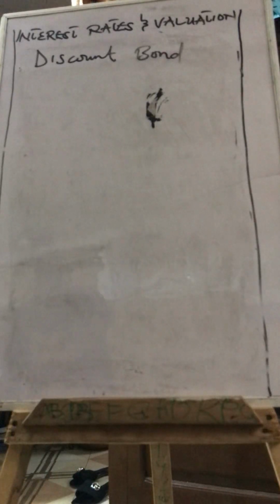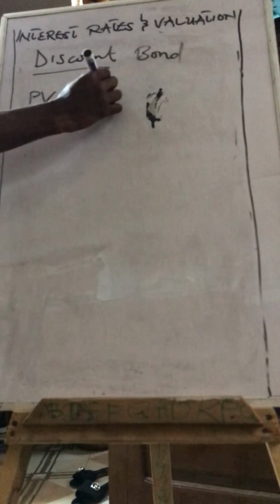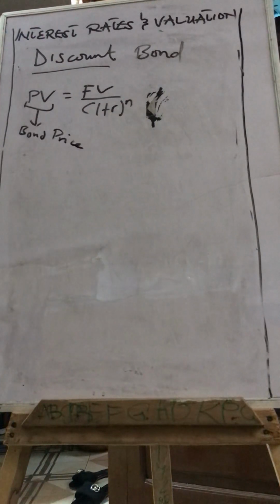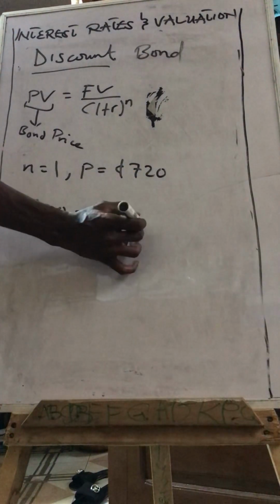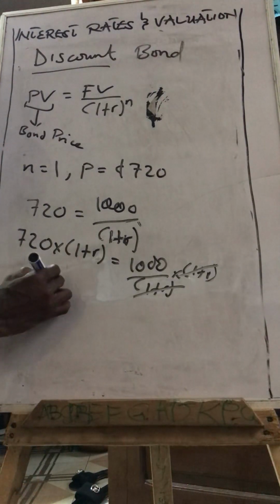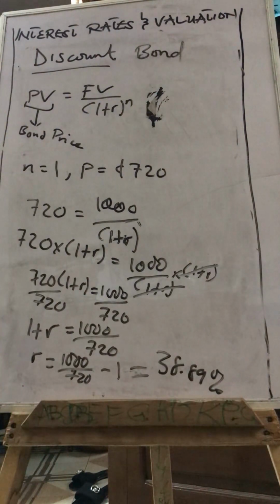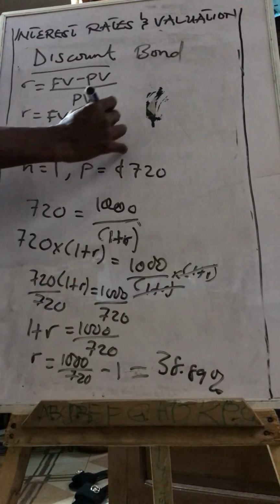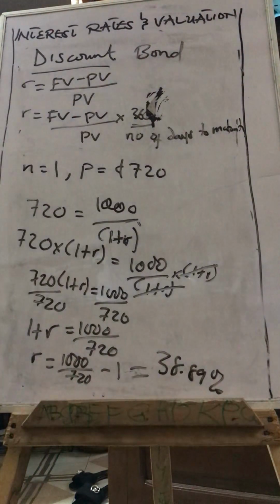Interest rates and valuation: Using Discount Bond